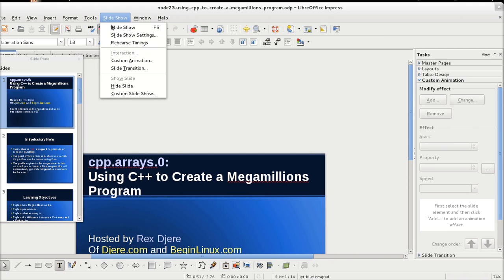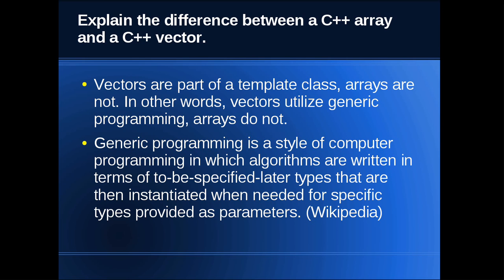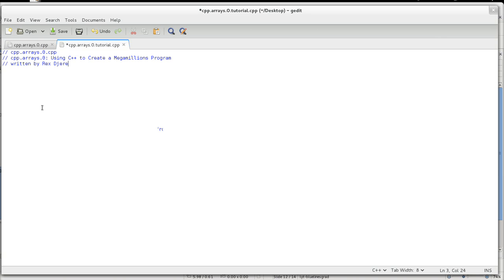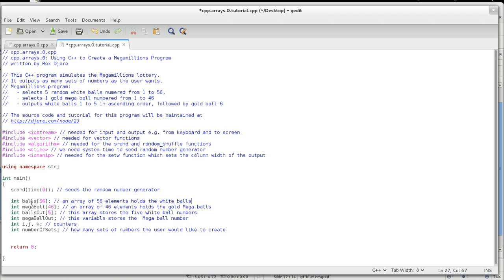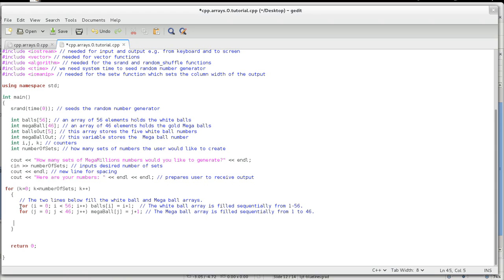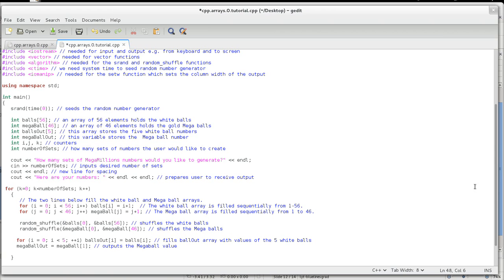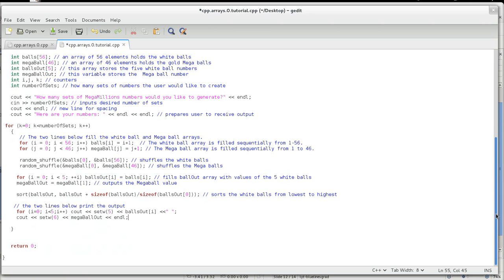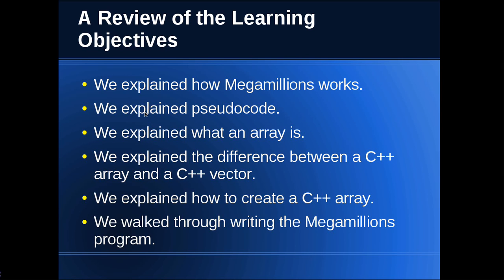cpp.arrays.0: Using C++ To Create A Megamillions Program (Node 23)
***This video neither promotes nor condones gambling.***

This tutorial shows how solve a real-life problem with C++. We follow up on our C++ Megamillions program from the Node 23 Lesson. In this lecture, we will add the ability to print the generate lottery numbers out to a file.

Learning Objectives:
-Discuss the fstream header file.
-Discuss the ofstream command.
-Follow up on Djere.com/node/23.
-Take the output of the C++ Megamillions program and print it to a file.